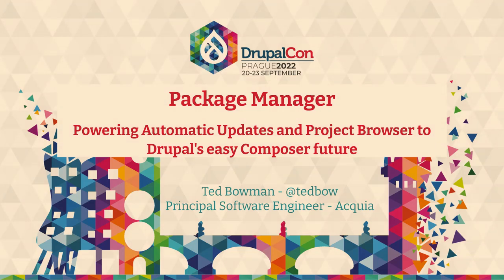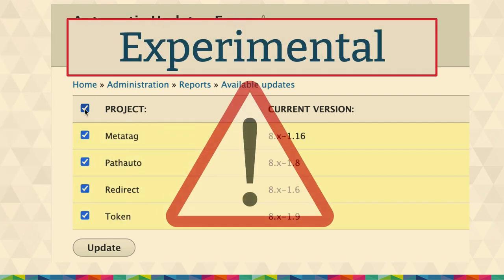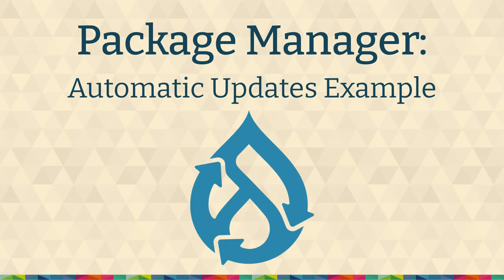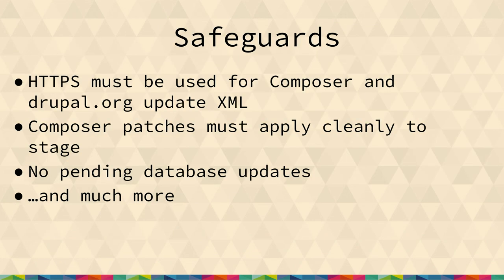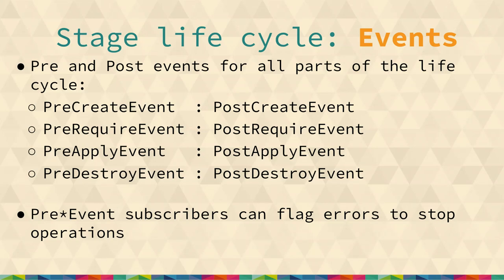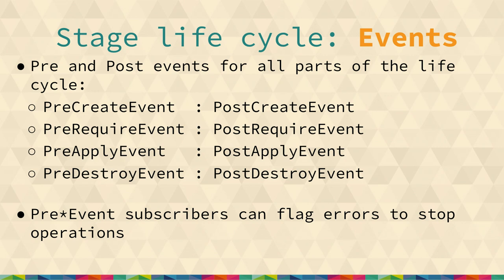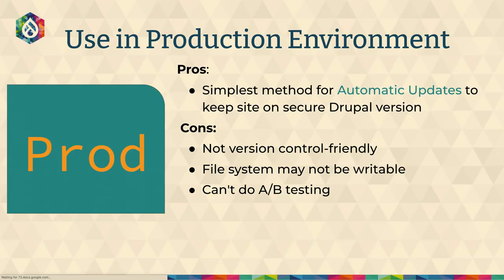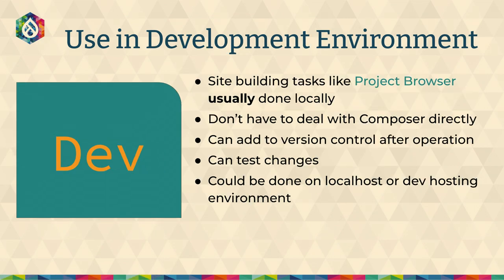Package Manager: Powering Automatic Updates and Project Browser to Drupal's easy Composer future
With Drupal 8’s adoption of Composer, the Drupal community joined the larger PHP community in adopting PHP’s default package manager. While this brought about many benefits, such as Drupal 8 being built using many libraries that we don’t have to build and maintain by ourselves, it has not been without pain for the Drupal ecosystem and especially Drupal site builders. The Automatic Updates and Project Browser initiatives have the potential to be game changers in lessening the learning curve and maintenance burden that Composer has presented to many Drupal users and would-be users.

These modules will allow site builders to install and update Drupal projects through the user interface without having to deal with Composer at all. These modules handle the complexities of Composer through a behind-the-scenes module called Package Manager. In this session you will learn more about how Package Manager facilitates Composer operations and how you can integrate programmatically with it to customize the Automatic Updates and Project Browser experiences. You will also learn how you can create your own modules that use Package Manager to create custom Composer based functionality.

Ted Bowman
Adam Globus-HOenich